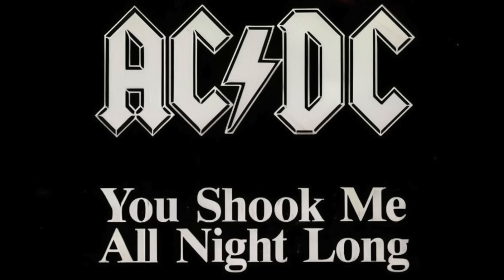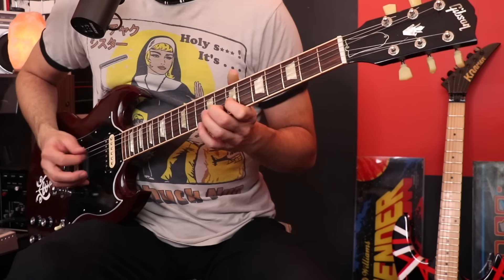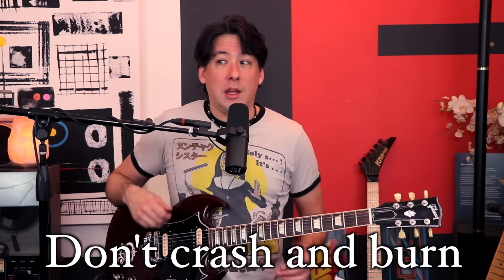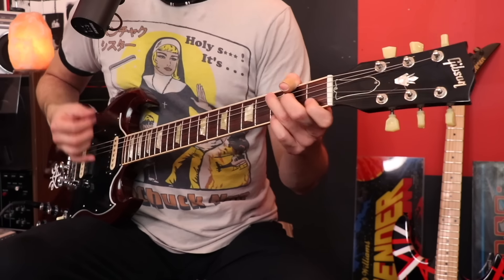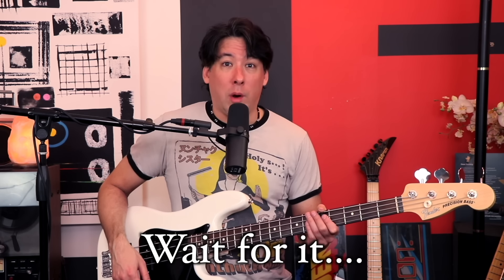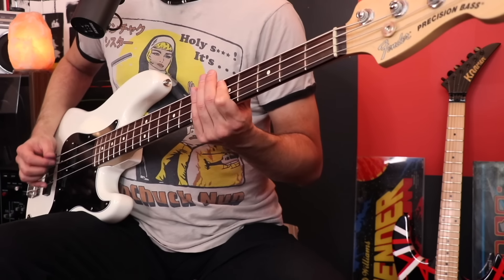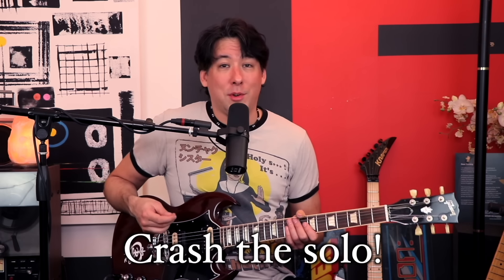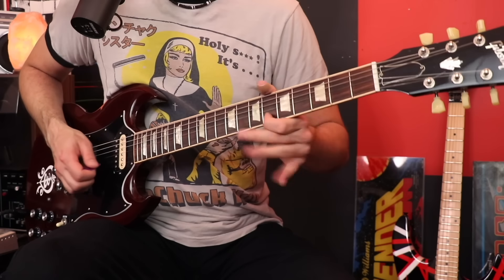ATTN Cover Bands: We gotta STOP SANITIZING this AC/DC Classic!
Thanks!!!